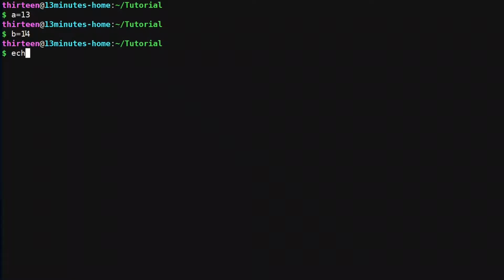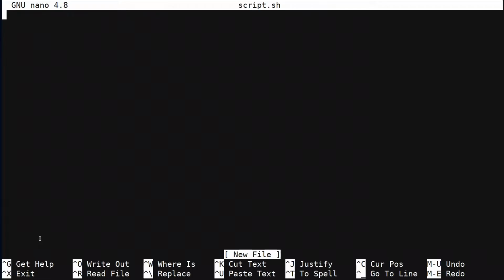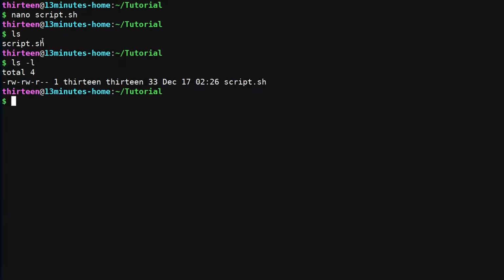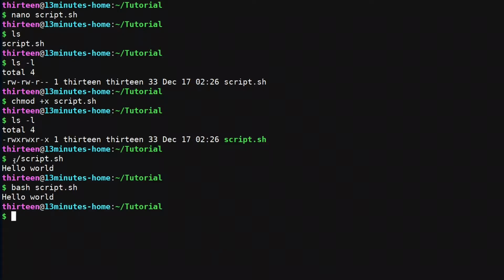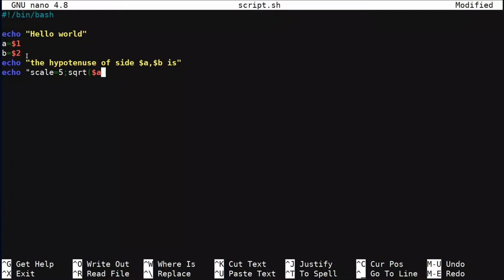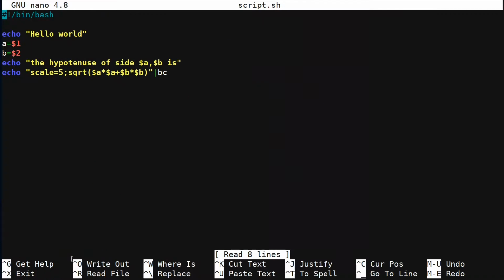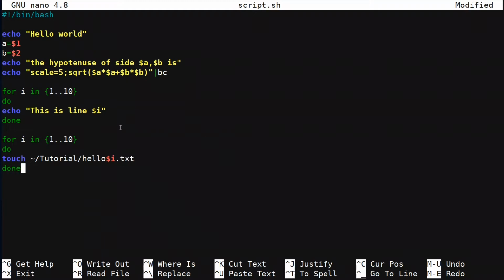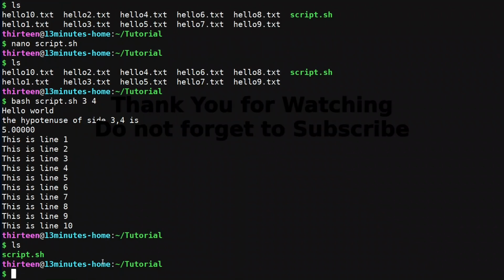Linux bash terminal| bash scripting -part 13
A primer on bash scripts and evaluating expressions.